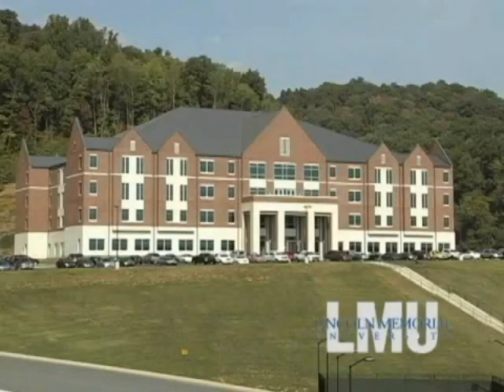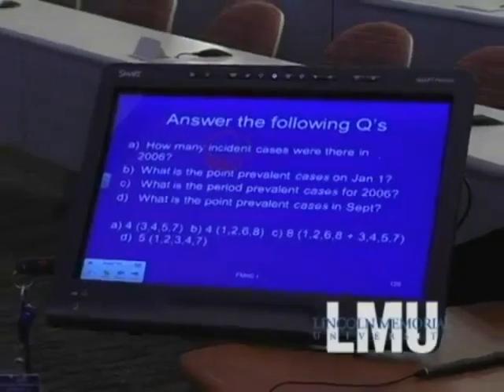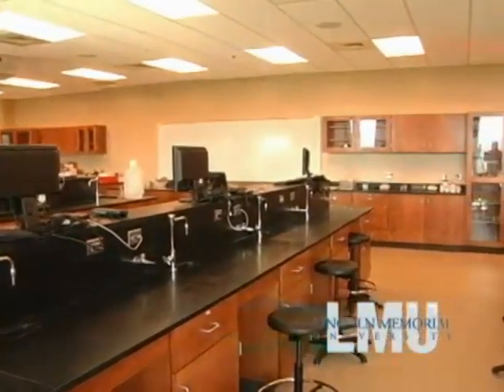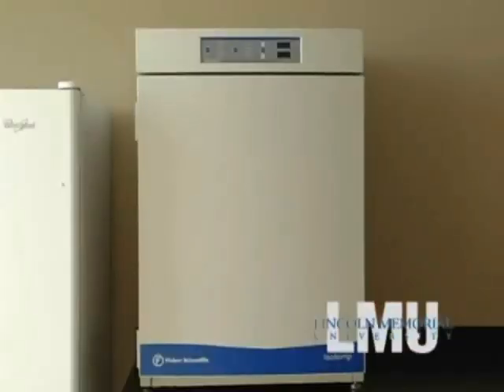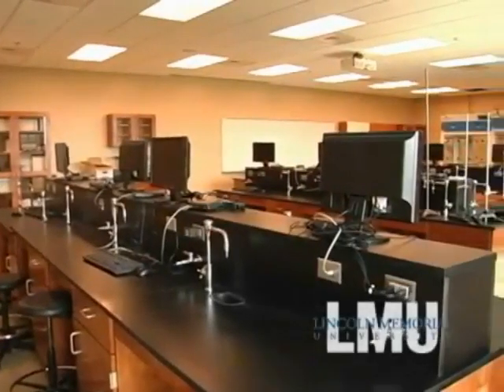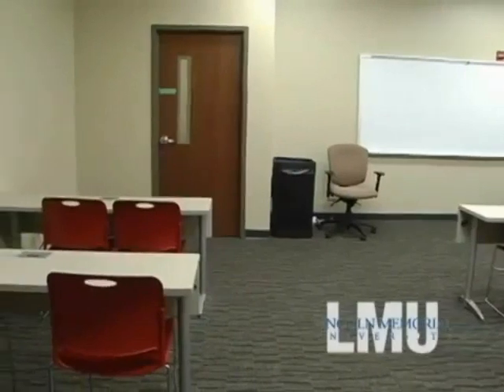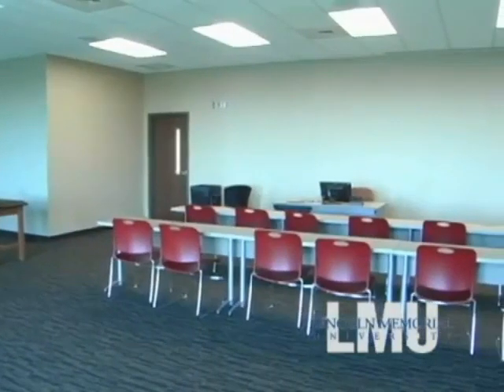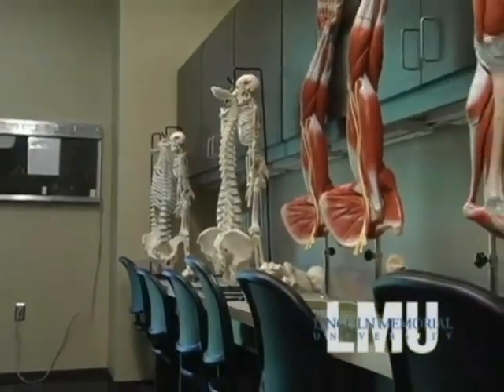LMU Math and Science Building